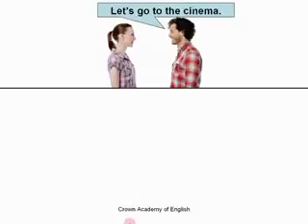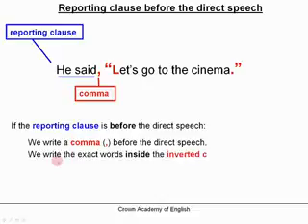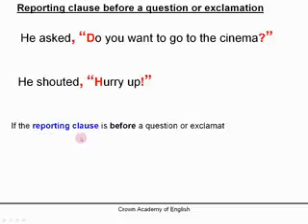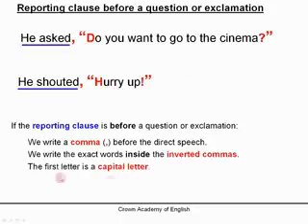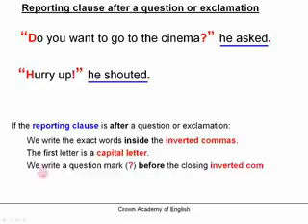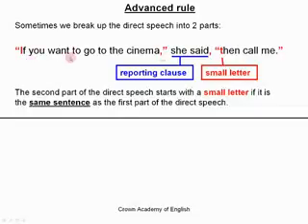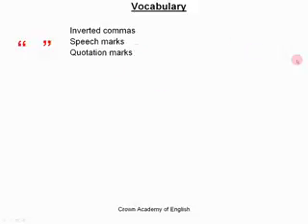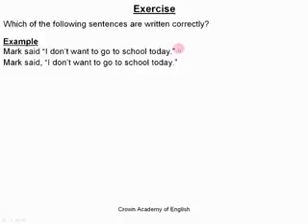January 25, 2019